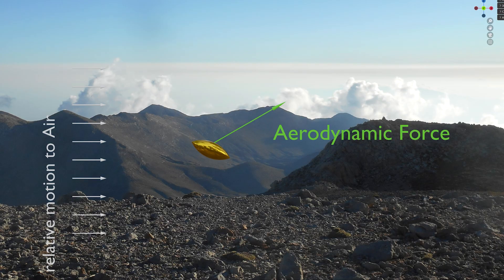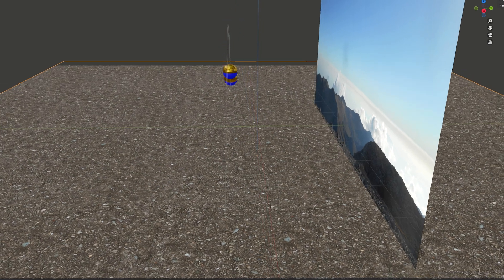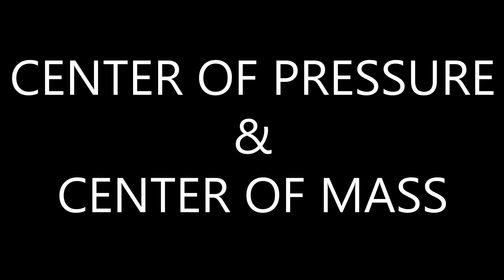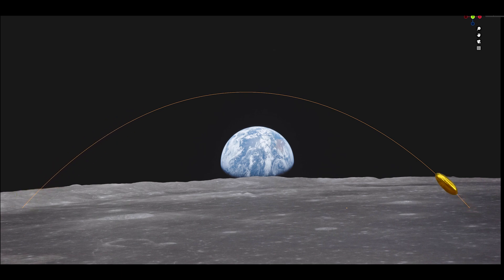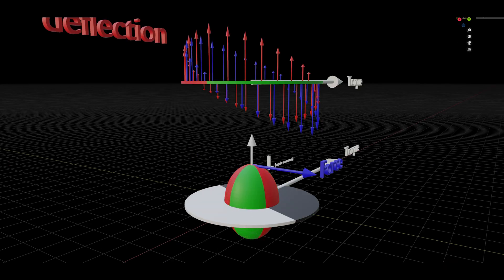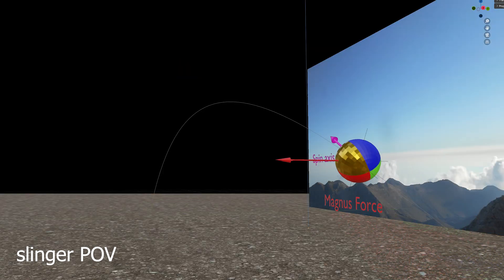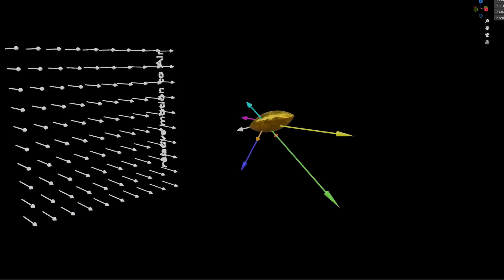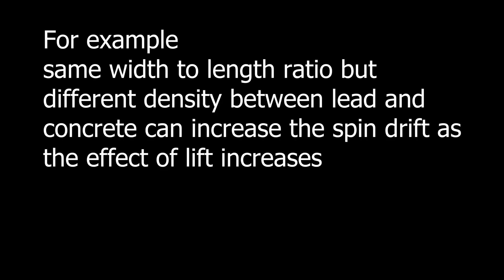Projectile Trajectory- Lift and Spin Drift -External Ballistics of Slings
The aerodynamic force and its effects on sling projectiles.
This video focuses on lift and spin drift , and discusses the parameters that can be tuned to reach max range with less drift. Each slinger uses different slings and different styles or power-strokes , either the slinger adapts to the ammo or he adapts the ammo to the rest of his choices.